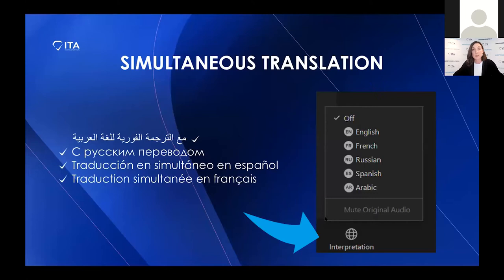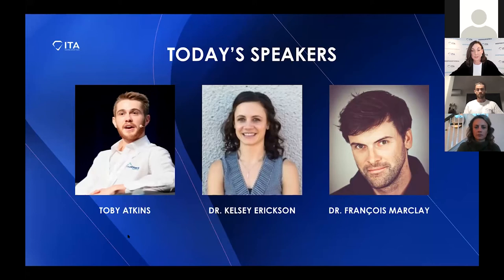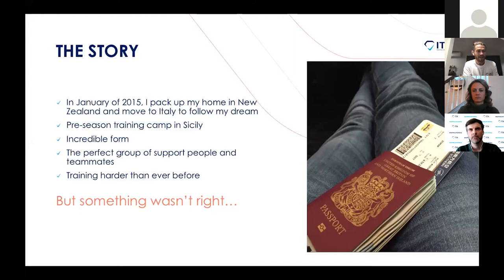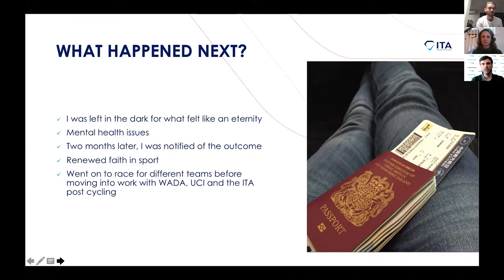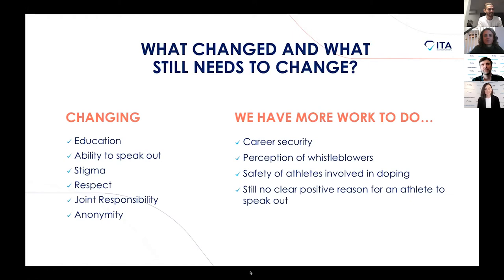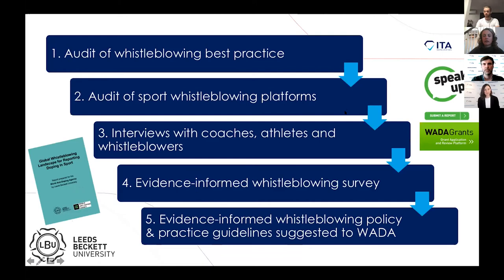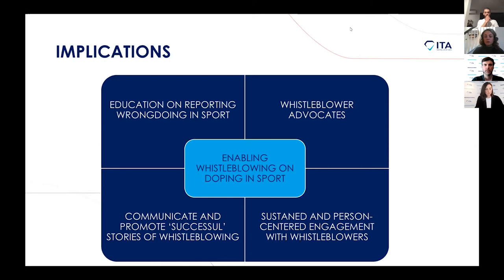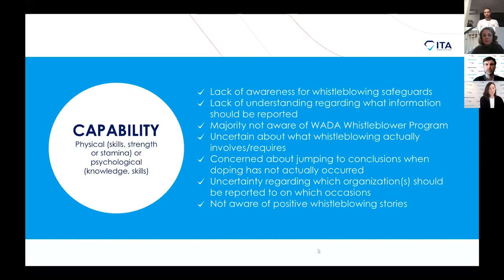ITA webinar: Revealing doping in sport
The March 2021 webinar took a deep dive into the reporting of doping in sport. While whistleblowing is effective for exposing doping, little is known or understood about the actual whistleblowing process. Speaking up is a complex series of steps and decisions that may lead to career- and life-altering implications for whistleblowers. To this day, the majority of athletes feel like they have to choose between their careers and telling the truth.

During this session, we heard from Toby Atkins, a former professional cyclist and a whistleblower who has worked with a number of International Federations and Anti-Doping Organizations in the area of anti-doping education. Kelsey Erickson, Executive Director of Athlete Health & Wellness at USA Cycling and a researcher with a particular interest in raising the athletes’ voice and underlining the complexity of doping and whistleblowing in sport also joined. Finally, the ITA Cycling Unit Intelligence & Investigations Manager François Marclay spoke about Reveal, the new ITA whistleblowing platform.